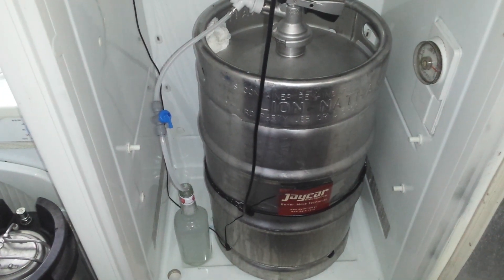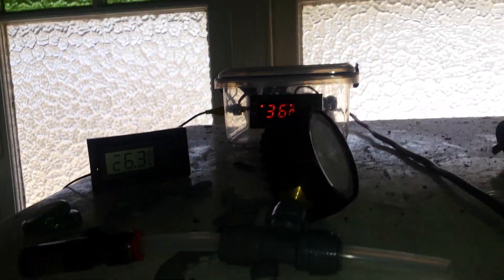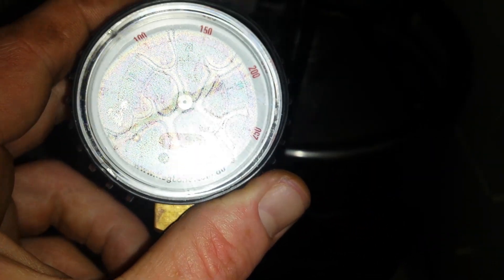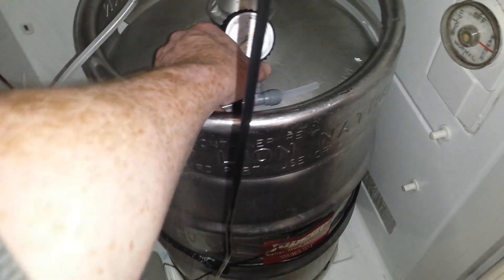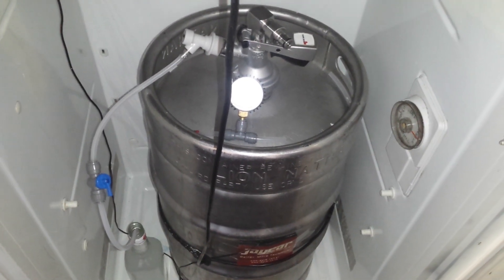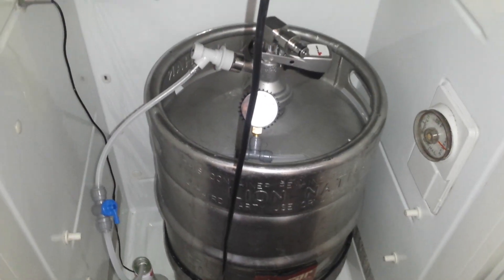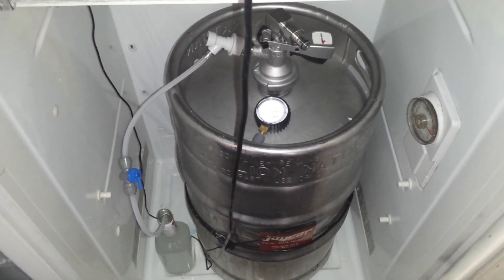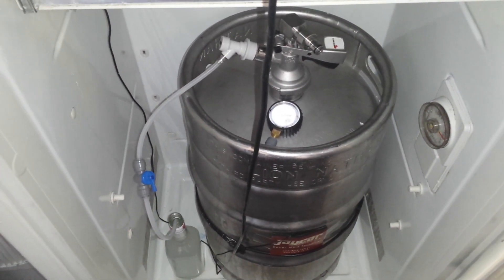1st run Anaerobic primary fermentation under pressure [HOMEBREW PT.1]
1st run anaerobic primary fermentation under pressure [HOMEBREW]] this keg has since upload had a spunding valve attached currently reading 5PSI

This CO2 that is being messured can be used to flush kegs or pressure fermentation aka fermazilla style format conical fermenters.

This is simply a test of a very simple old recipe testing fermentation that will occur under pressure.  In a fridge modified to suit with a STC1000.

For the secondary fermentation stage the beer will be transfered under pressure to a identical 50ltr keg Anaerobic transfer, no oxygen will touch the wirt/beer until it comes out the tap to glass.

Gear used 3 x Micromatic A-type couplers w/ball lock fittings 1 for fermentation 2. For transfer and the 3rd is on a 50ltr wash keg full of sanitizer. 3 x 50ltr kegs obviously.

This is a test as stated lets hope it tastes good lol.

I shall return at some point to show of different stages of the process.  Cheers TR :)